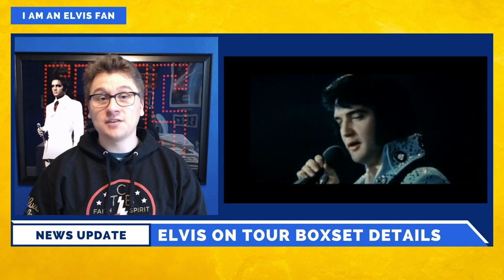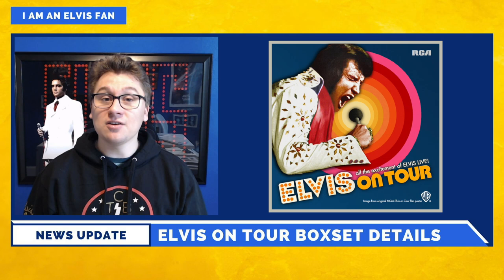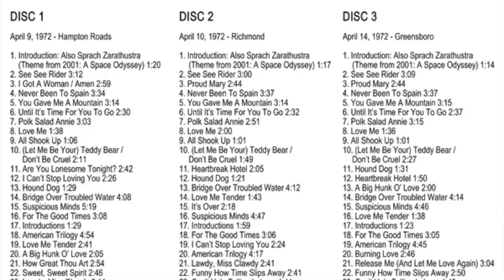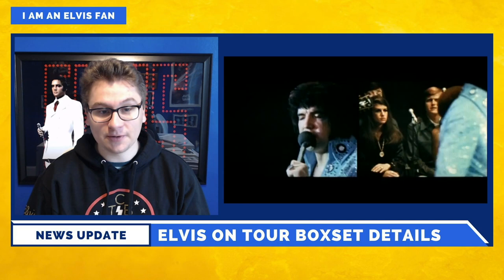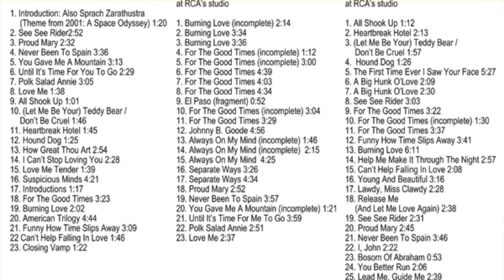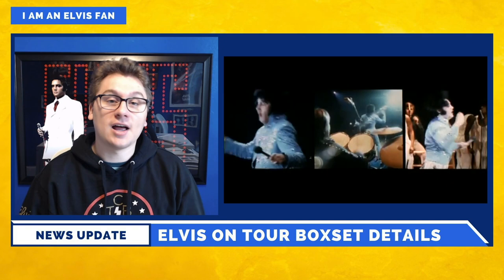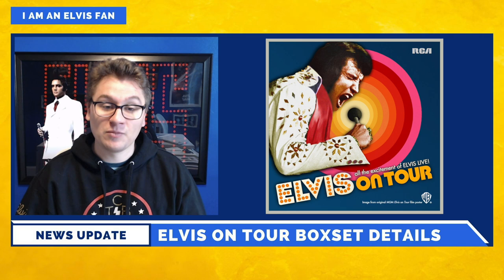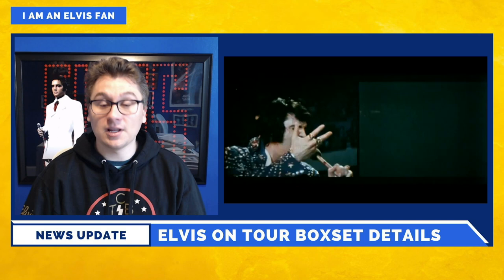Breaking Down the Elvis On Tour Boxset!